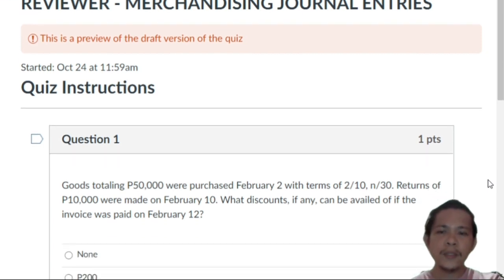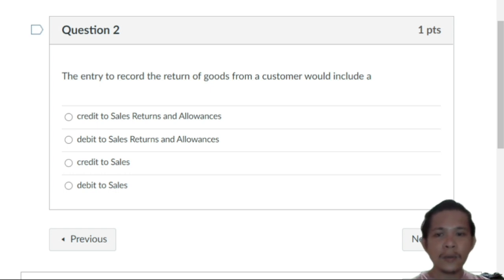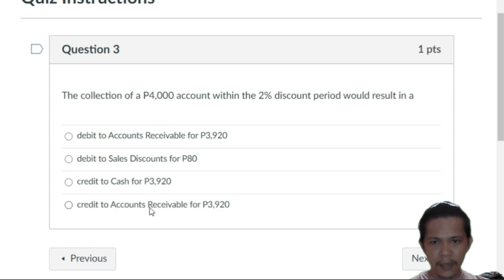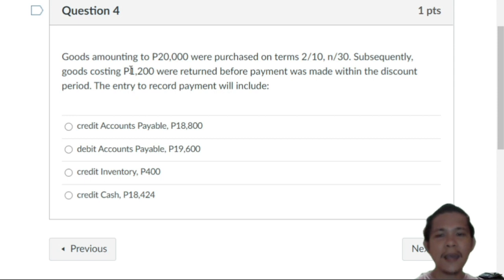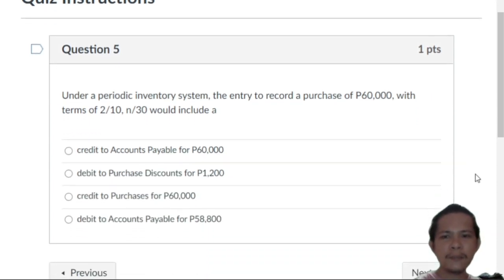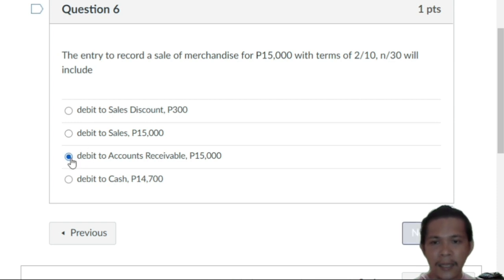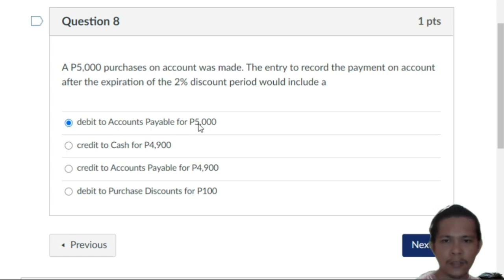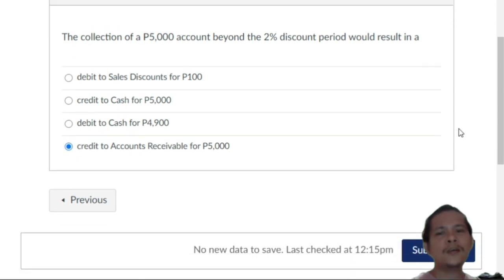Merchandising Journal Entries Exercises | MCQ Theoretical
Self-test: 10 questions, theoretical. Get at least 7 points.